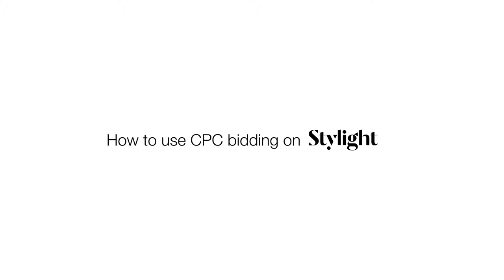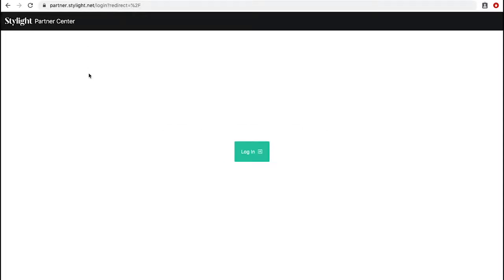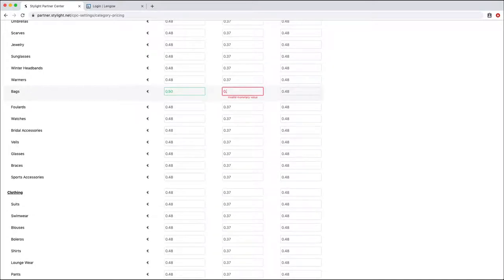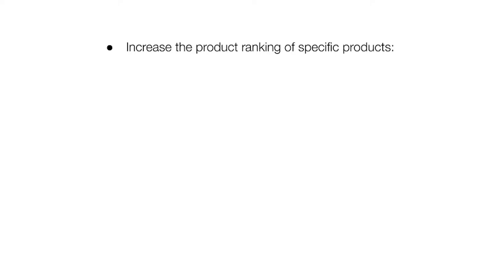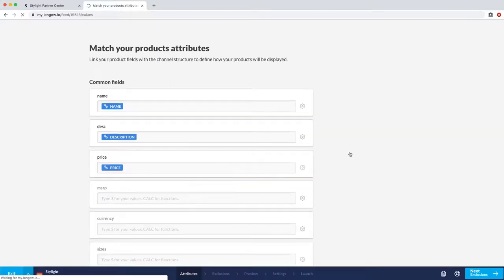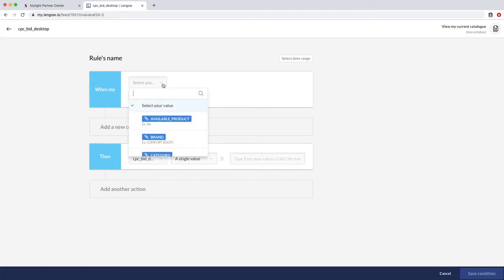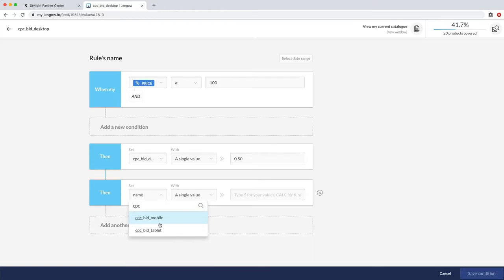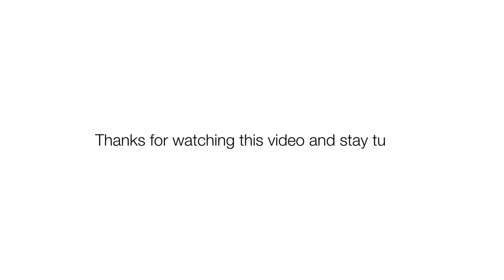How to use CPC bidding on Stylight (Tutorial)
Maximize the potential of your campaign on Stylight by using product and category-level CPC bidding. In this video, you will learn why you should use CPC bidding tools as well as a step-by-step guide on how to use them. Discover. Watch video now!